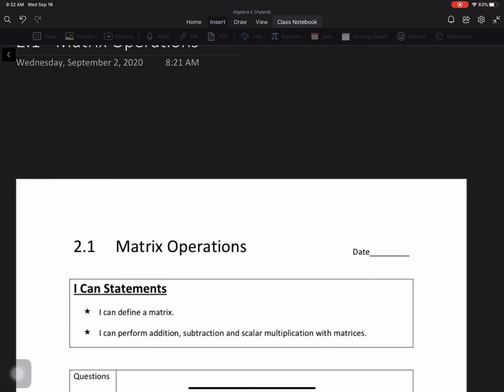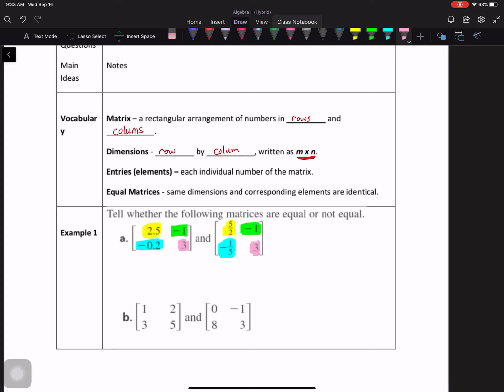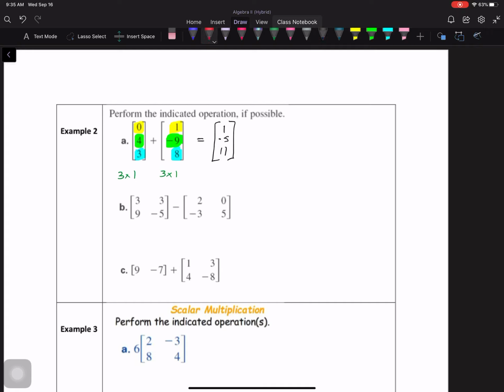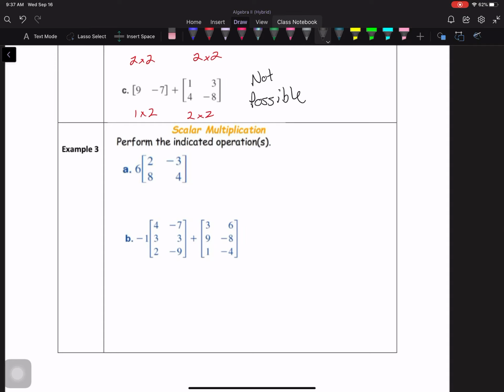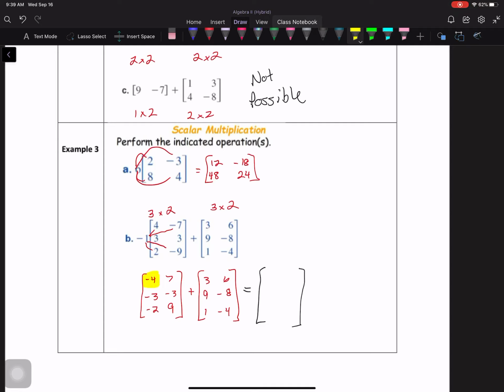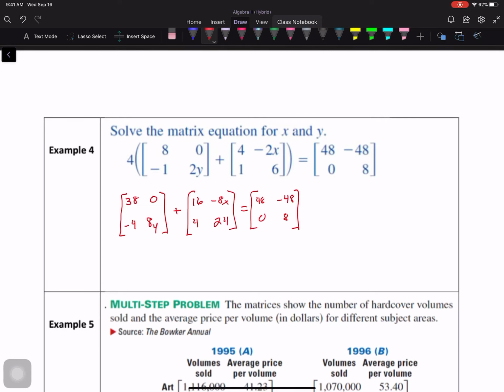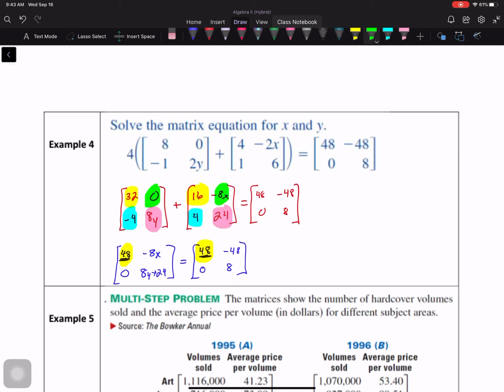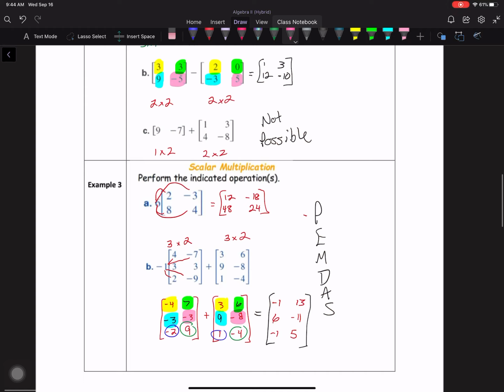Algebra II - 2.1 Matrix Operations